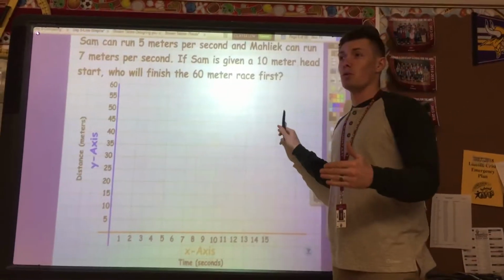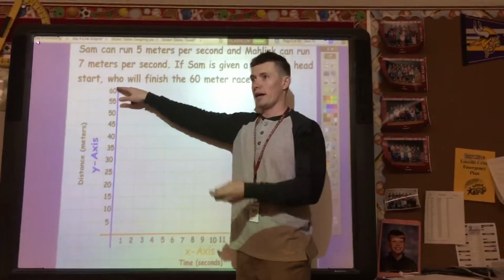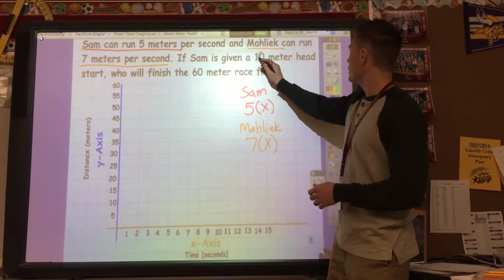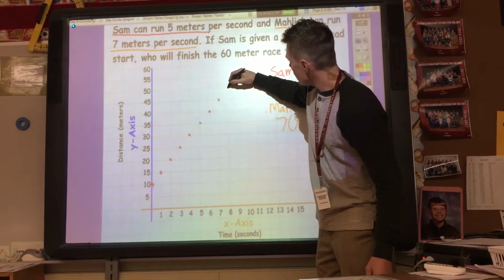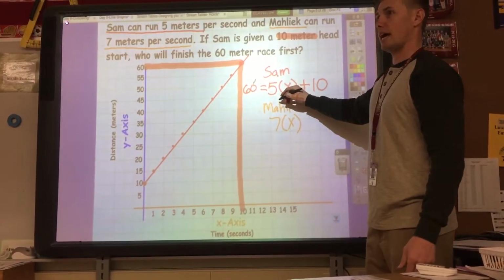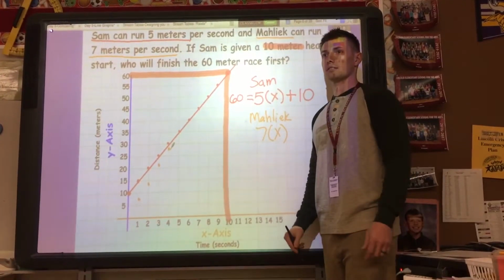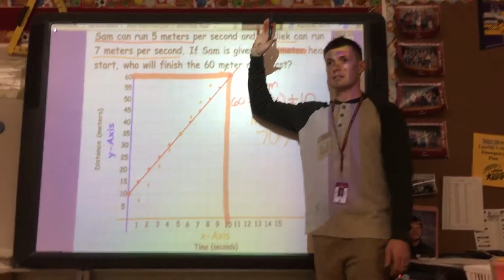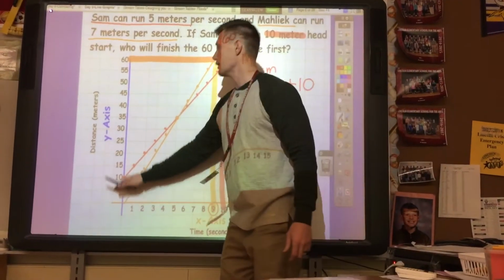Graphing points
Graphing equations